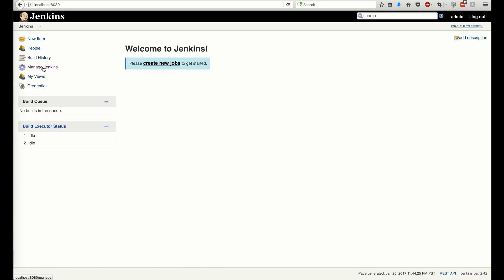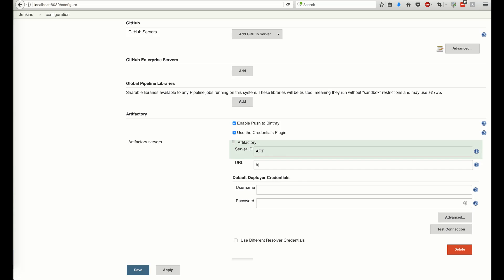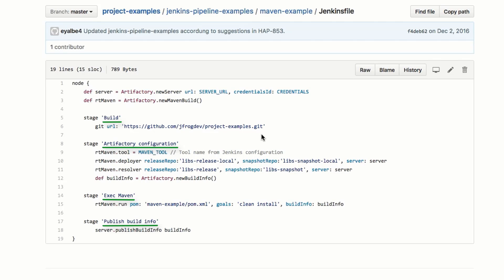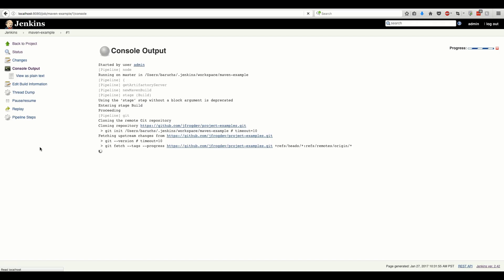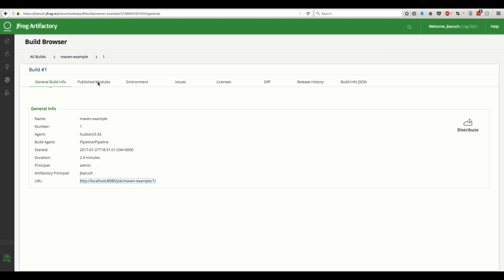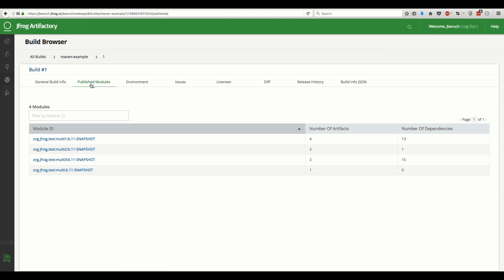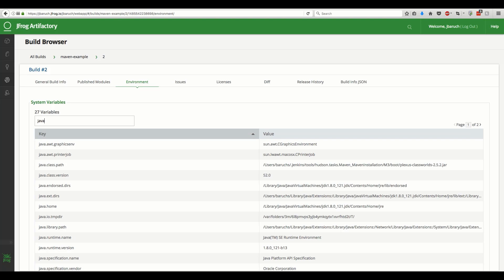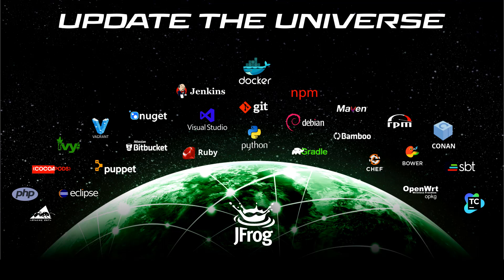[Screencast] Artifactory 5 Jenkins Integration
This screencast demonstrates how to build a reproducible CI pipeline using the JFrog Artifactory Jenkins plugin.
See how to deploy your build artifacts into JFrog Artifactory from Jenkins, together with an exhaustive build environment information that’s captured during deployment, and enables fully reproducible builds.
Use the build's Bill of Materials to view deployed modules with their published artifacts and dependencies in all scopes.
See where specific artifacts are used, and receive warnings when required build dependencies are removed.
Link back to the build information in Jenkins and vice versa.